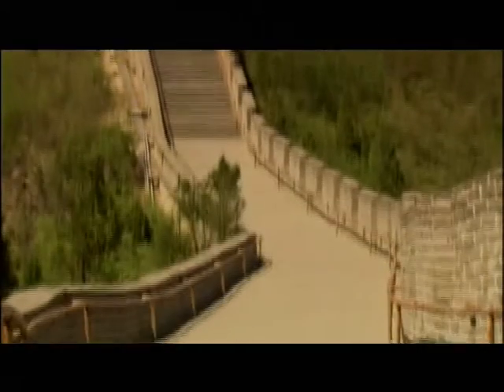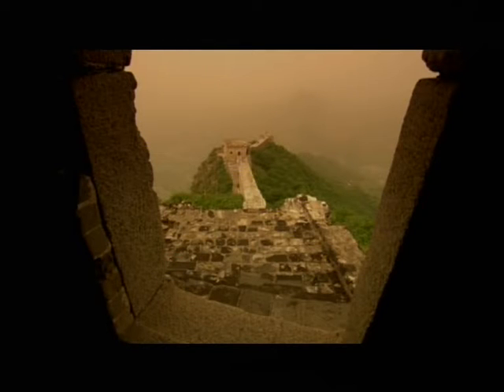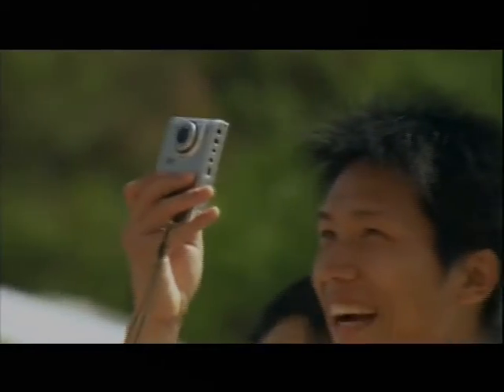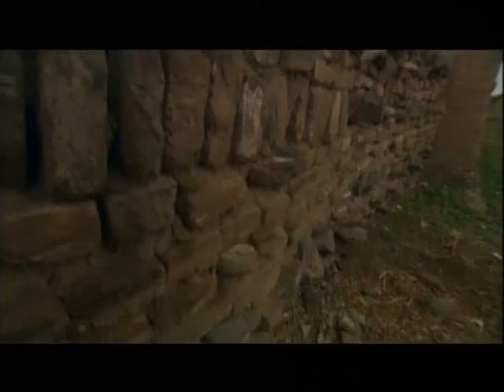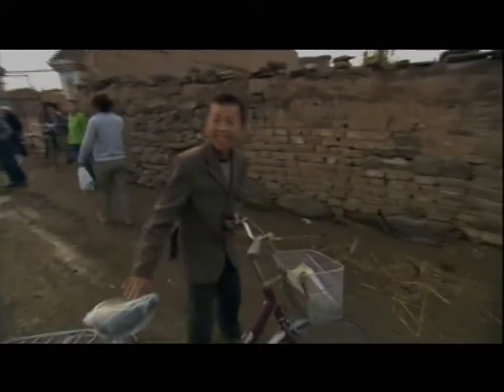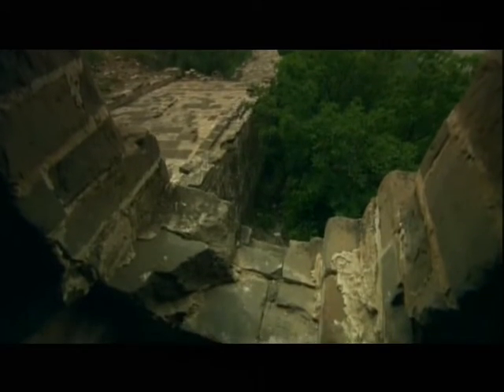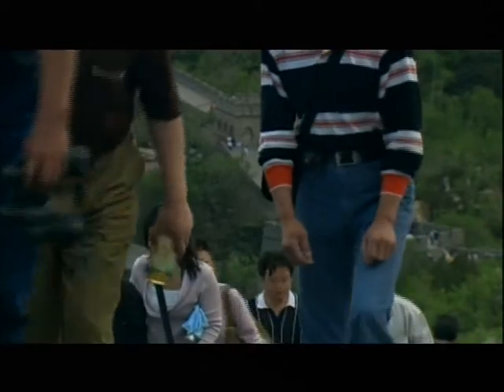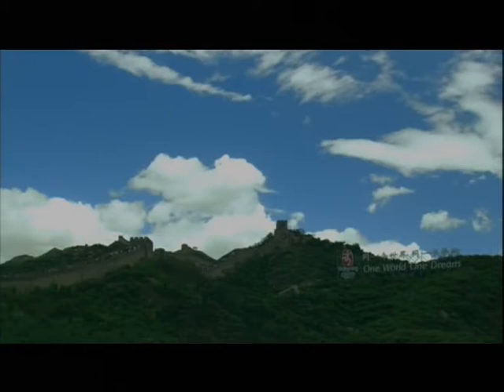7 Wonders of China - Great Wall (3 of 3)